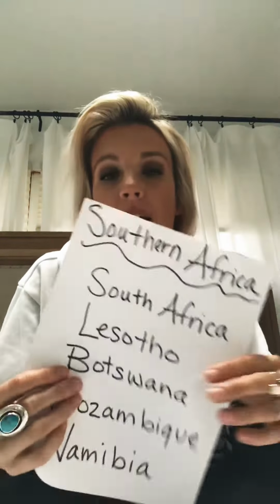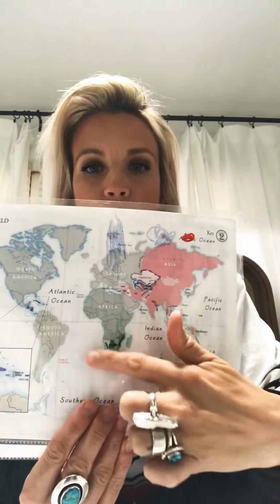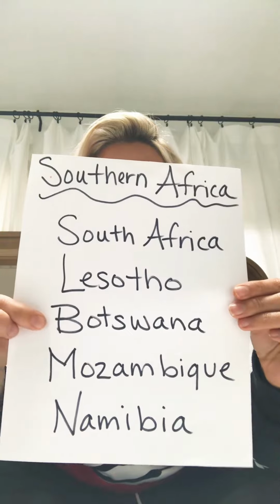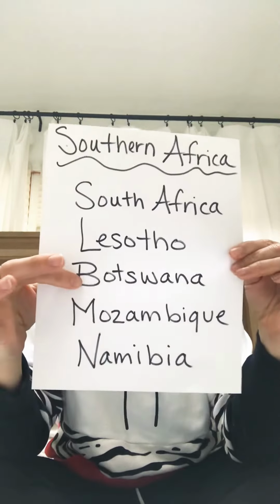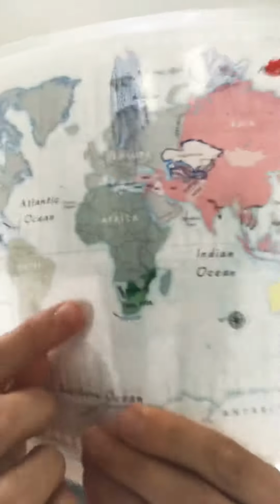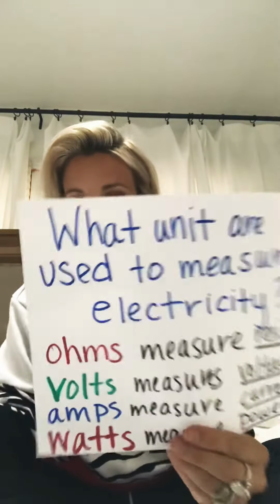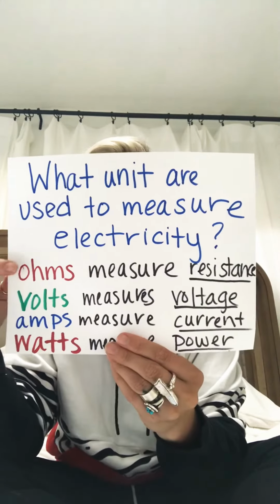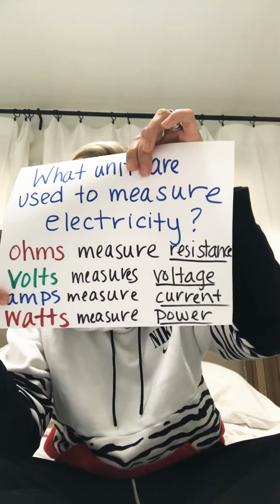Classical conversation week 24 video 2